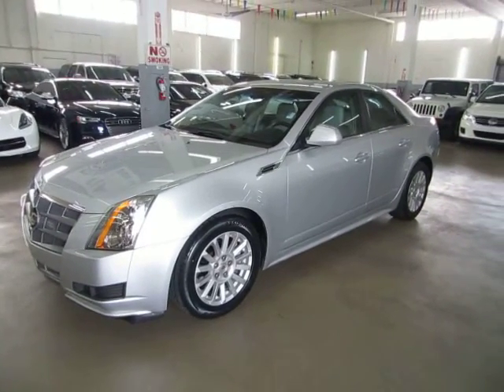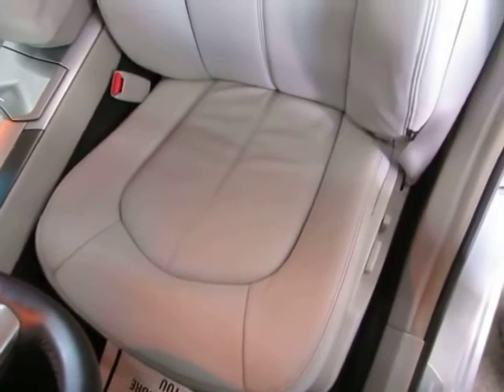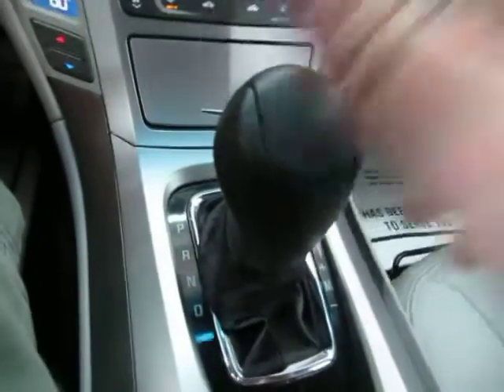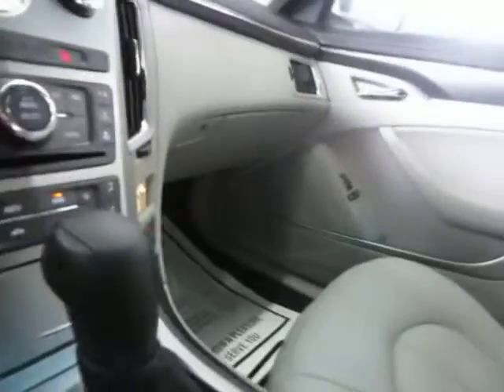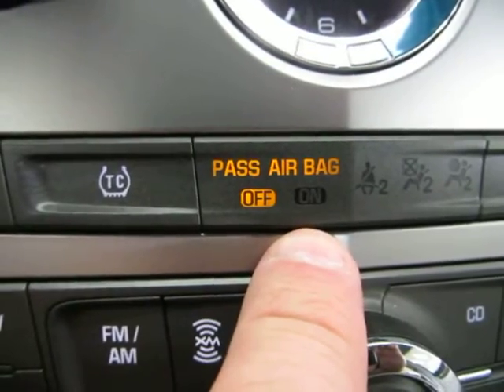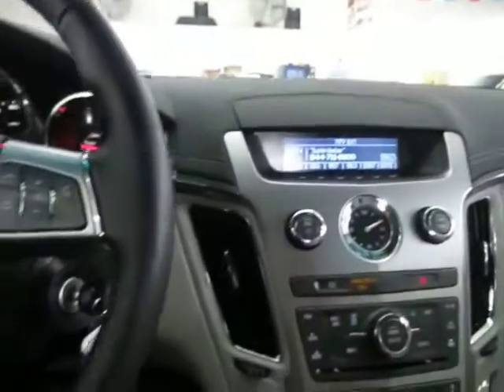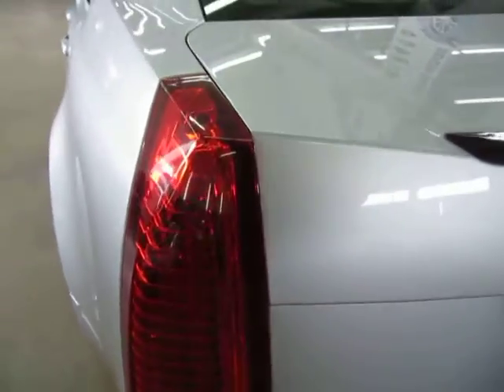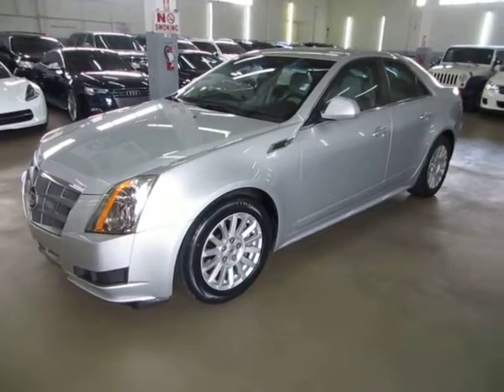2010 Cadillac CTS Sedan used cars SUVs Miami Vehiclemax net silver 32393